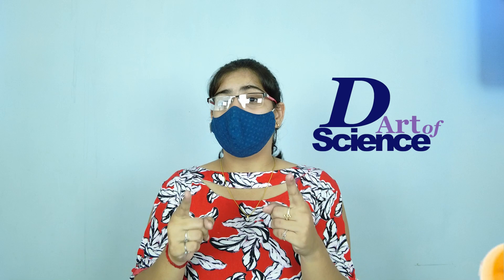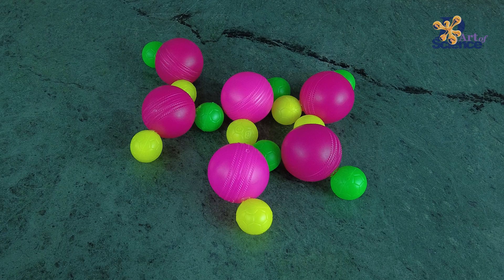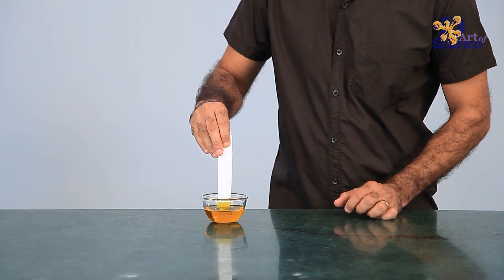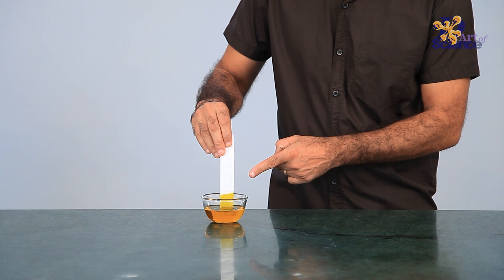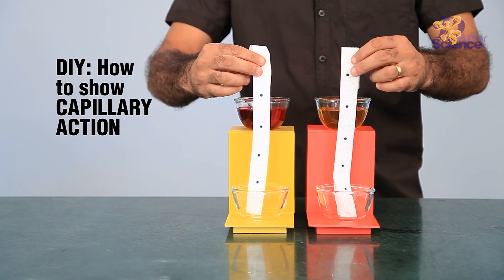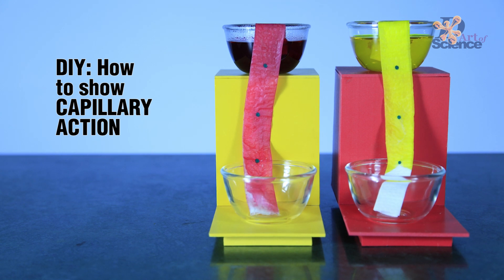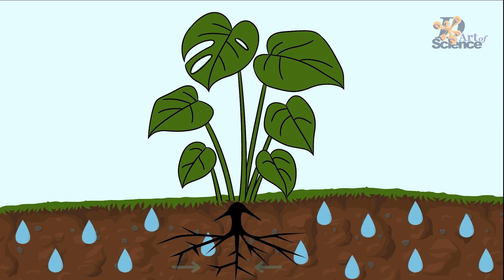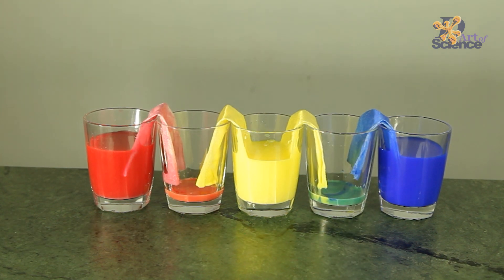Walking Water D.I.Y | CAPILLARY ACTION | dArtofScience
Hey Guys! In today's video, we are going to make a FUN and AMAZING RAINBOW DIY to show CAPILLARY ACTION!